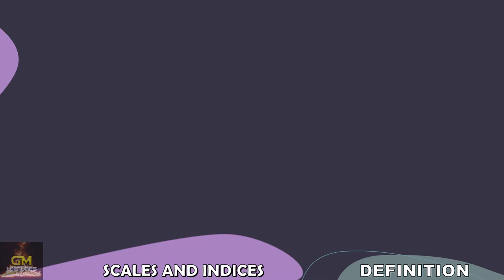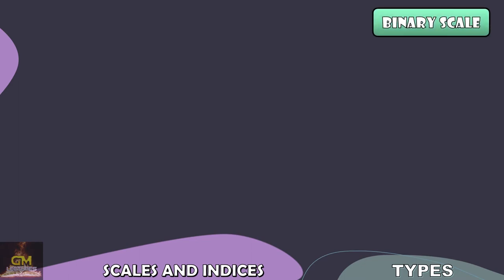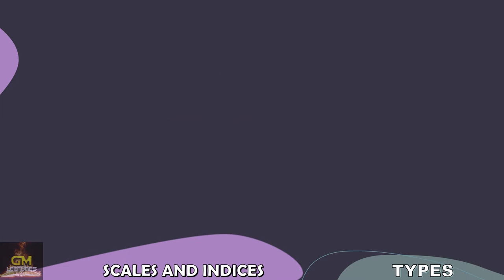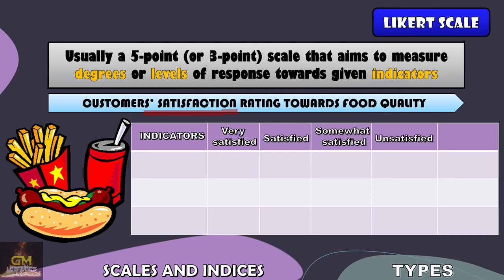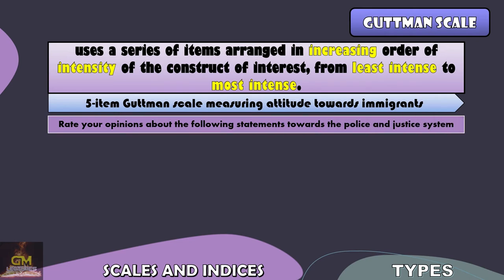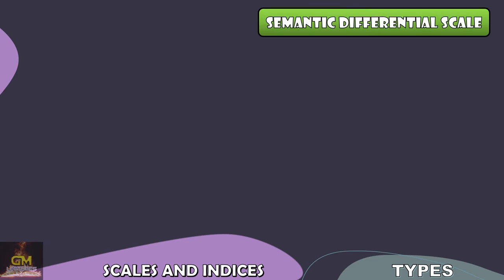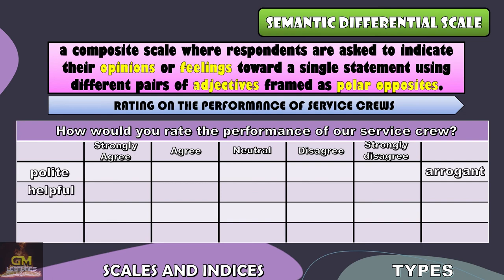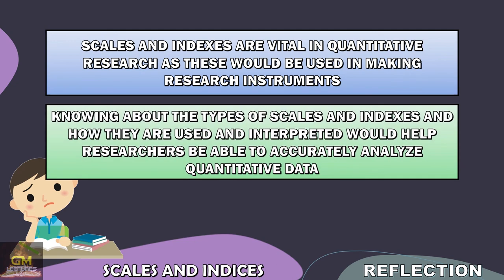Scales and Indexes~GM Lectures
Scales and Indexes are vital in quantitative research as these would be used in making research instruments.

Furthermore, knowing about the types of scales and indexes and how they are used and interpreted would help researchers to accurately gather and analyze needed data.